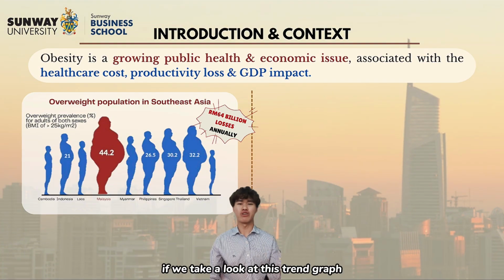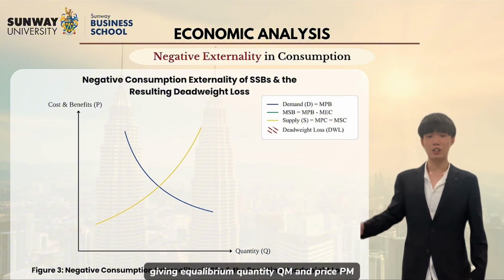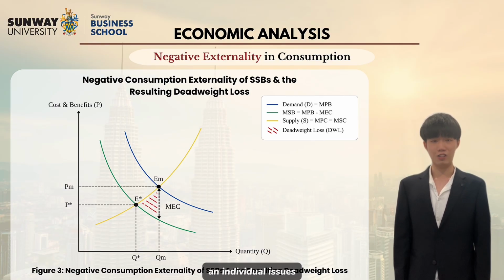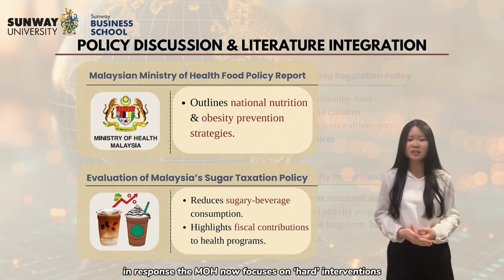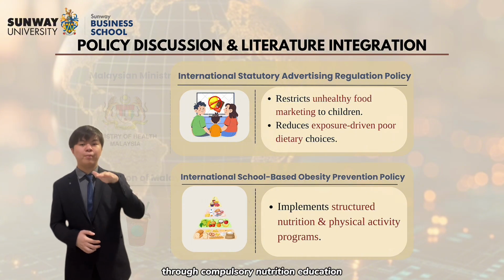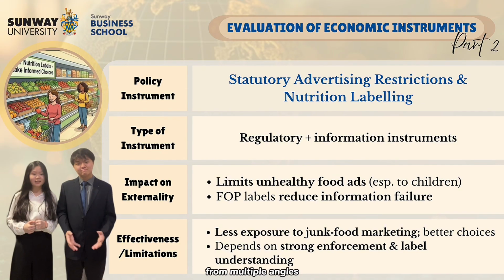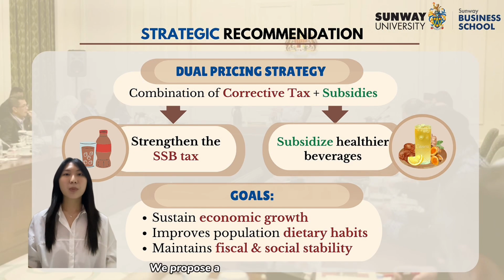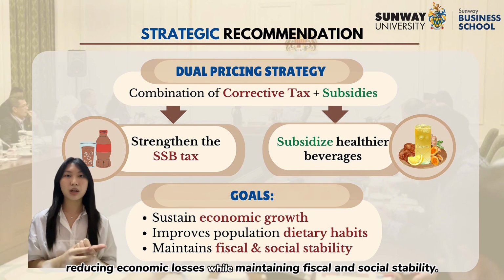Obesity in Malaysia: An Analysis of Its Economic Spillover Costs and Corrective Policies (GROUP 21)